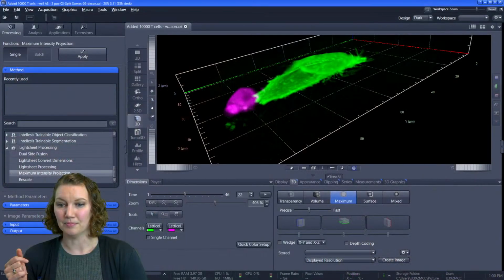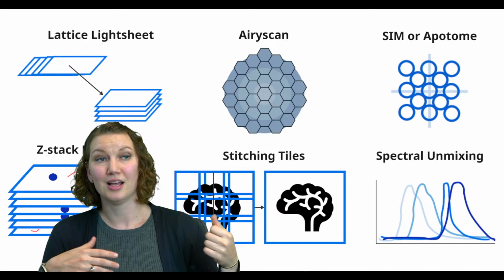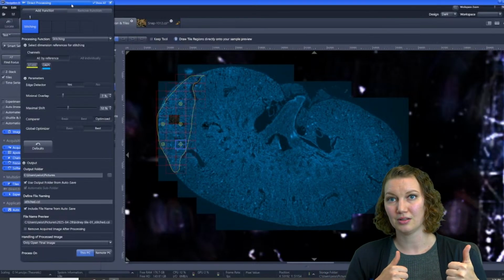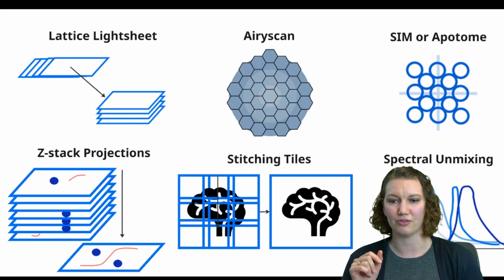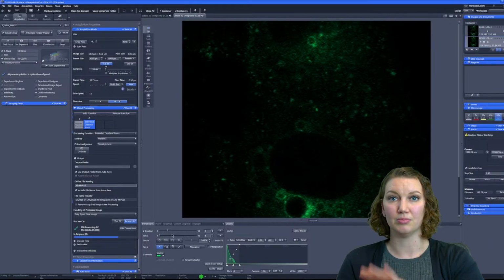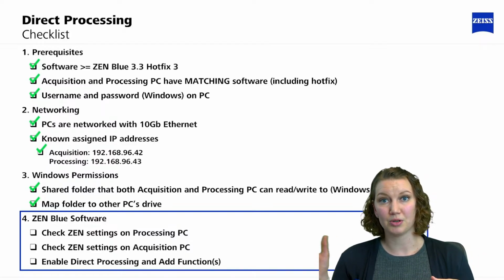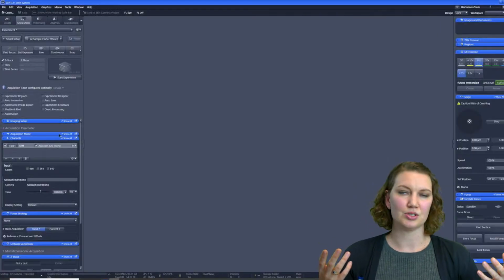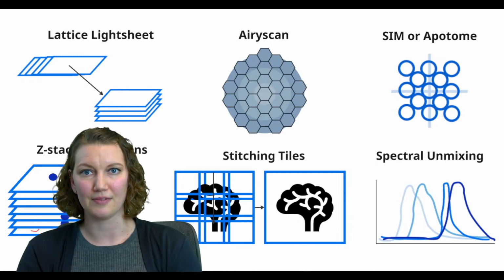Streamlined Workflows in ZEN: Direct Processing on Zeiss Microscopes | ZMCC Live Demo | Episode 38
In this episode you will learn:
- How Direct Process can add image processing steps into your experiment
- How to stack multiple processing steps in direct processing
- How Direct Processing can improve your efficiency in experiments across the entire Light Microscope portfolio